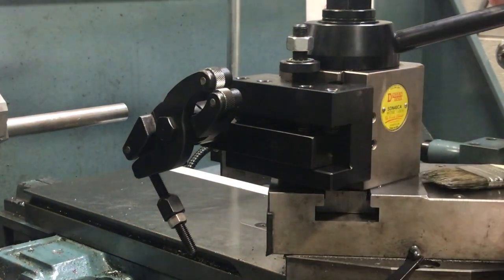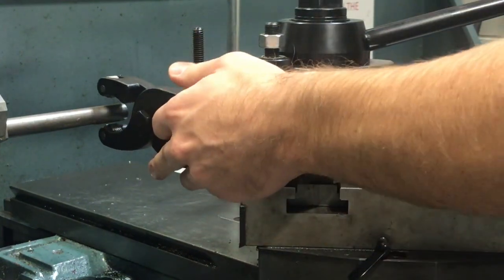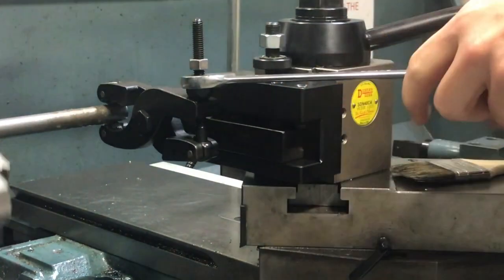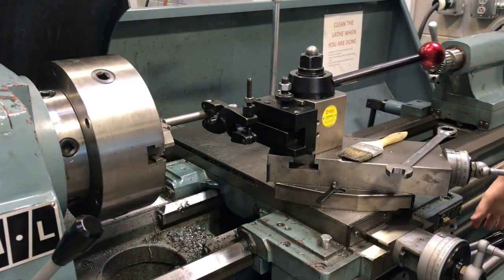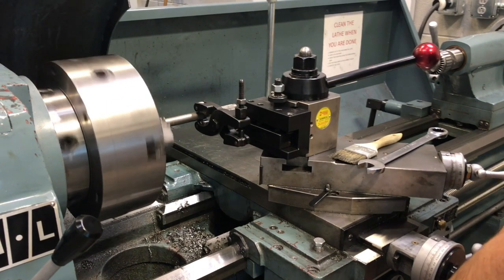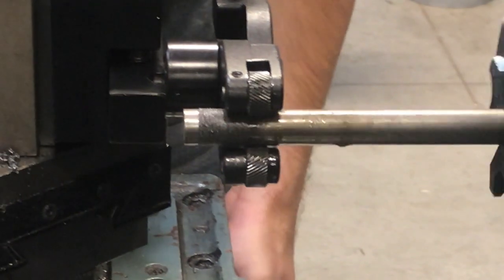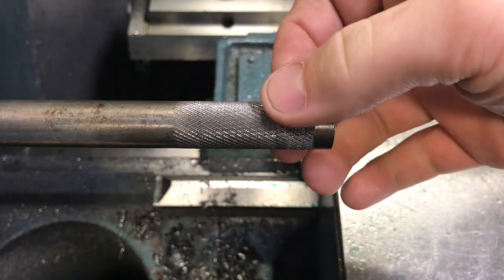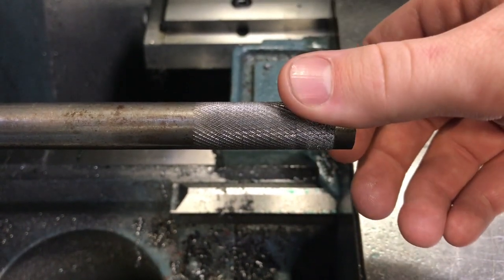Knurling on the lathe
This video is about knurling